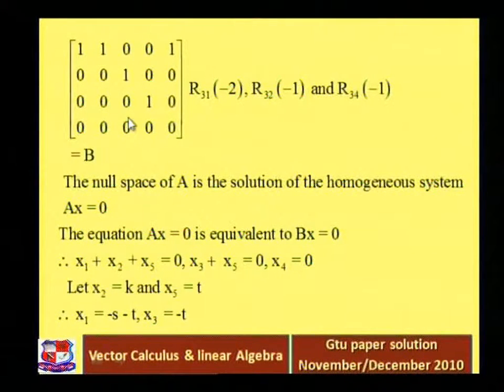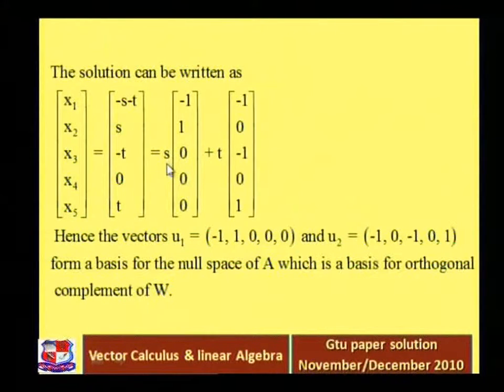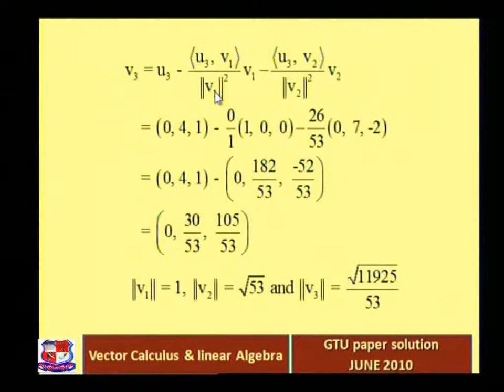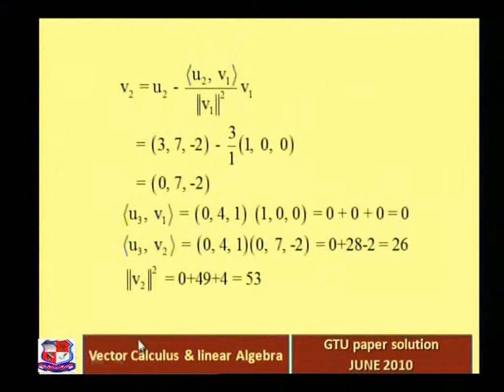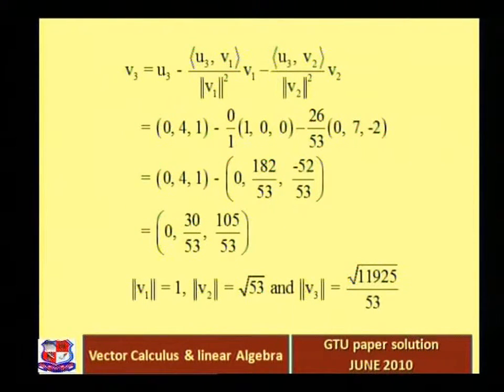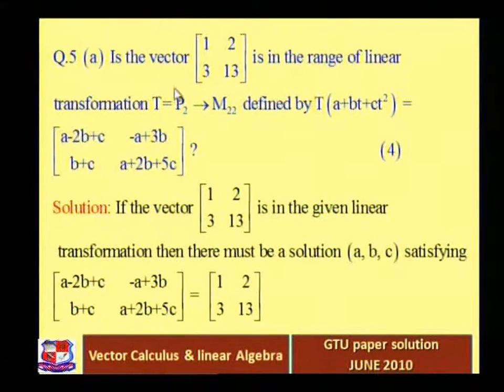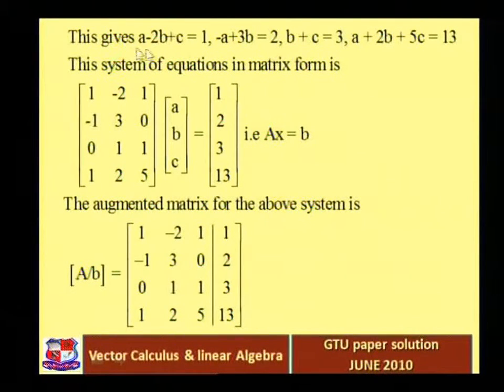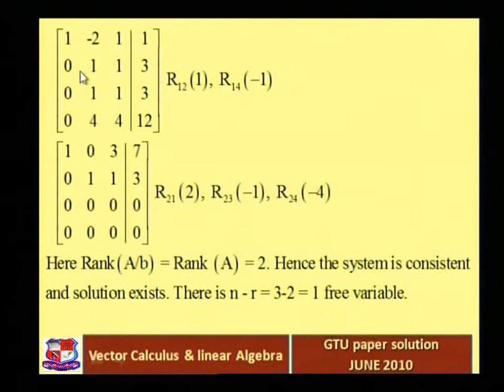Ankit Acharya Vector Calculus and Linear Algebra GTU Question Paper with Solution 2